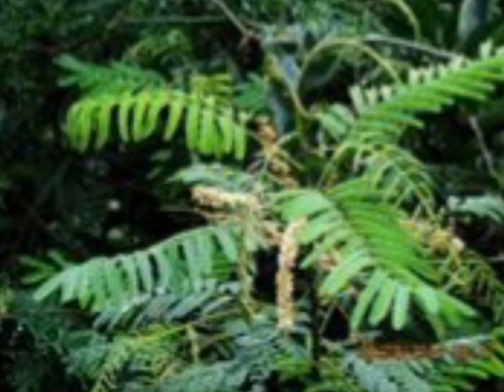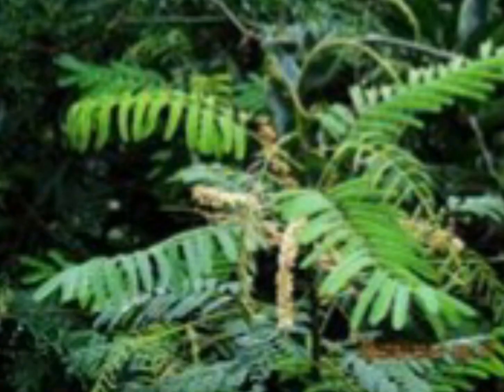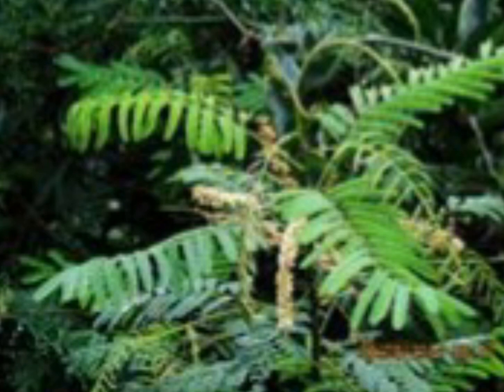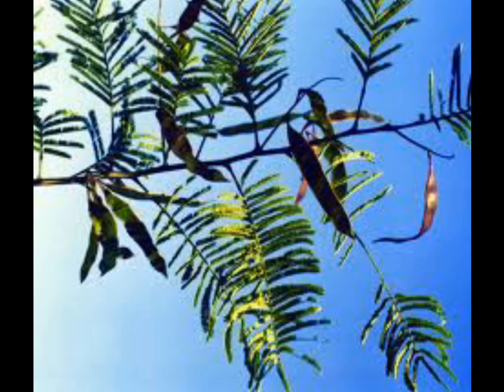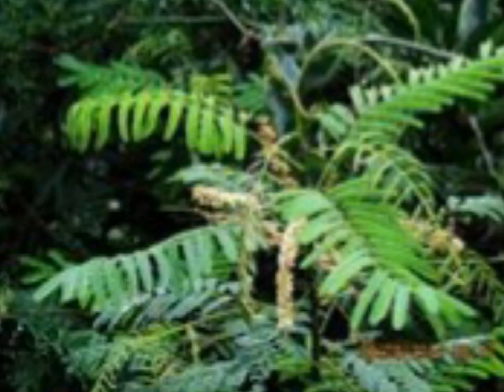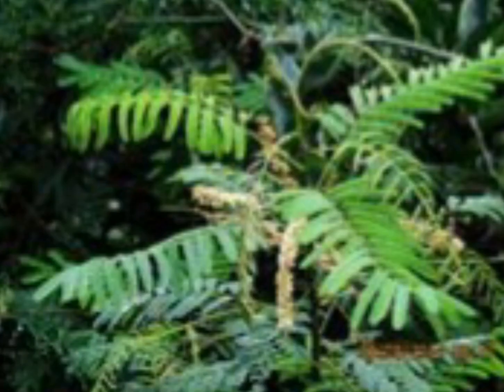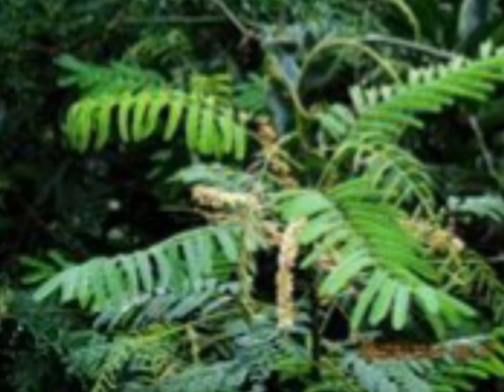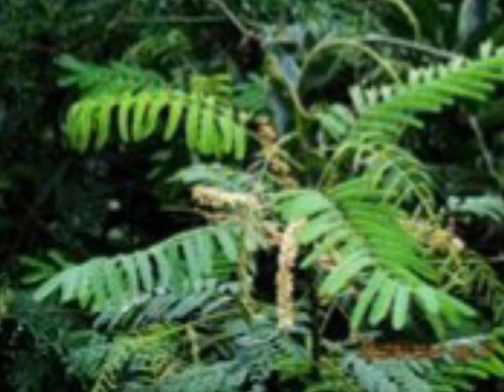Khair/Black catechu(Acacia catechu): traditional uses, medicinal properties and commercial value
Acacia catechu is a multipurpose tree and kattha and cutch are commercially extracted from heartwood of this tree. It is locally called Khair, Khadir, Raktsar, Dantdhawan and Kantaki. Acacia catechu is native to South Asia and Sotheast Asia, including  Indian subcontinent,  Myanmar and China.

  The tree species is a medium sized, thorny tree, upto 15 m tall with grey white to dull black bark, peeling off in long strips or flakes.  Prickles 2. Pinnae about 20 pairs or more. Leaflets many. Flowers white, fragrant.  Pods 5-7.5 cm long, stalked, dark brown. Flowers  occurs May  to August.
 It is found in the SubHimalayan tract, from  the Indus eastwards,  ascending  in the  valleys upto 900m elevation.
Tree's seeds are good source of protein . It is one of excellent firewood and for charcol.
The concentrated aqueous extract  known  as khair gum or cutch is astringent  in property. The extract of bark is used to treat sore throat, dental and oral infections. Heartwood of this plant is used to yield concentrated extract, cutch, which is astringent,  cooling and digestive. it is useful in cough, ulcers,  boils and skin eruption. Bark possess strong  antioxidant,  antinflamatory and antibacterial properties.
Conservation status
Acacia  catechu  is gradually declining from natural habitat due to urbanization  and agriculture expanding activities.  Recently it has been assessed for IUCN Red List Species  and listed in Least Concern category.